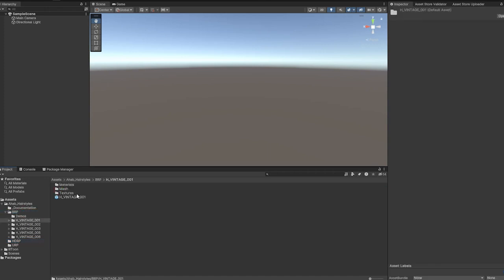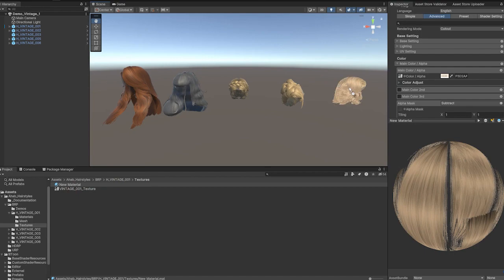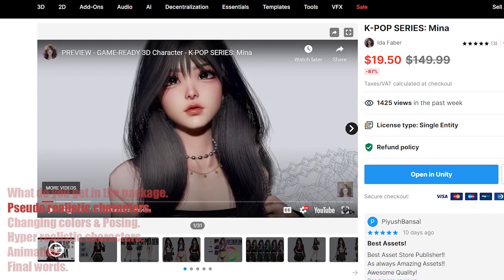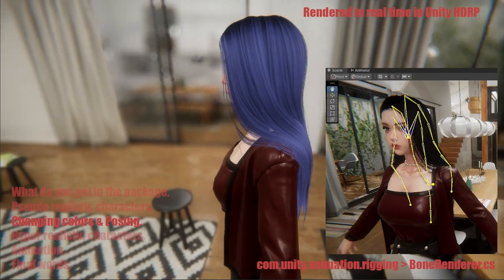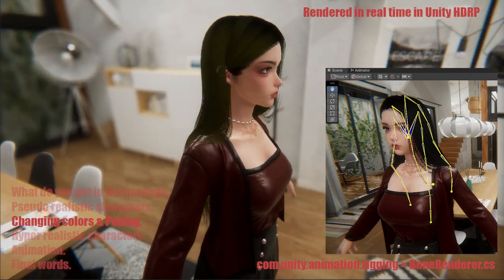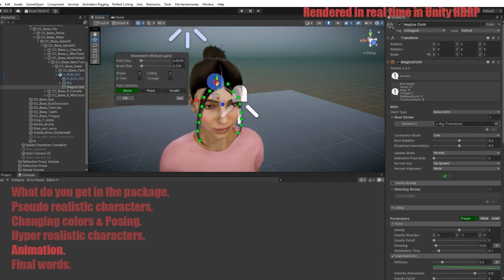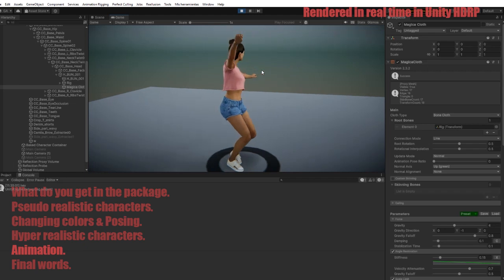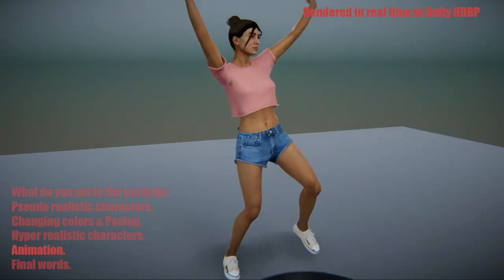What is inside my hairstyle packages.